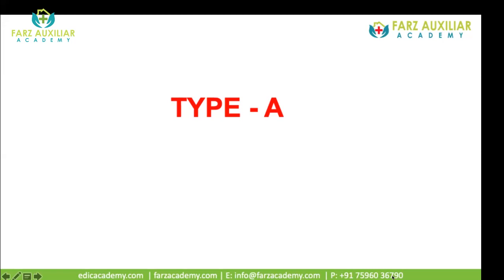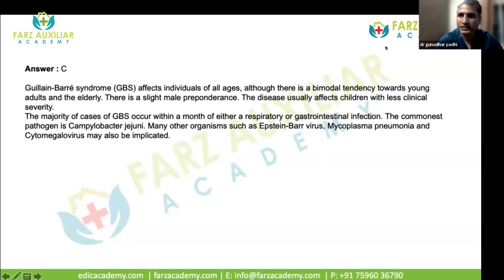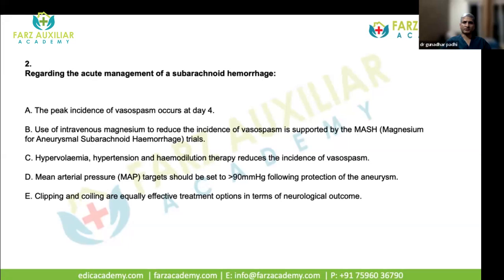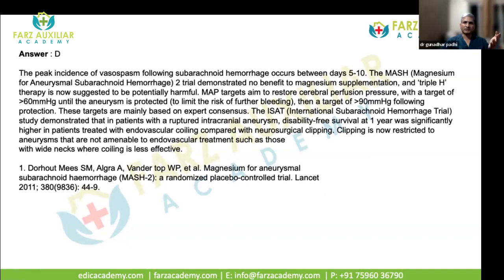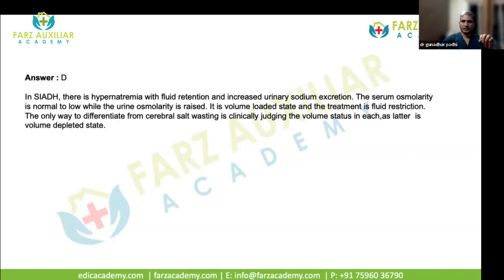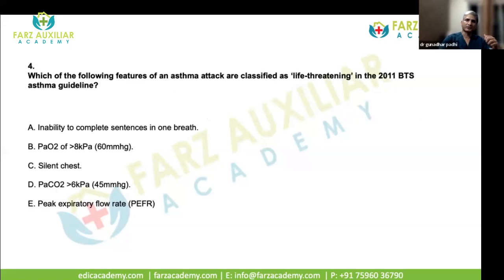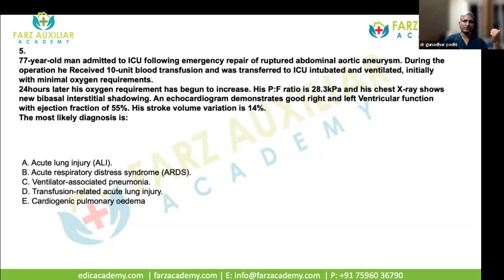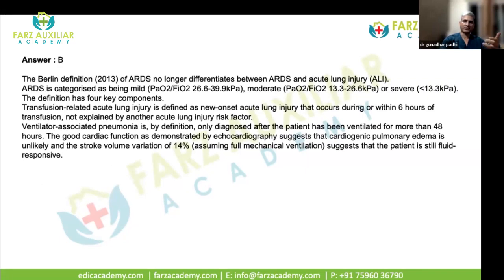Farz Academy | Mega Mock Test June || EDIC Part I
Live Class Review On Mega Mock Test June by Dr Gunadhar Padhi - Senior Consultant Critical Care Medicine, Apollo Hospital, Navi  Mumbai.
Are you gearing up for the prestigious EDIC Part 1 examination? Look no further!
In this comprehensive Mega Mock Test, we have curated a diverse range of questions covering all essential topics from the EDIC Part 1 syllabus. Our expert team has meticulously crafted the questions to mirror the actual exam pattern, providing you with an authentic test-taking experience.
Prepare to push your boundaries, expand your knowledge, and excel in the field of EDIC! See you there!